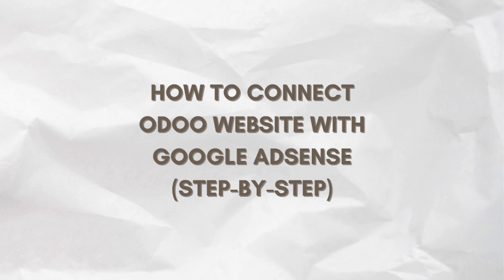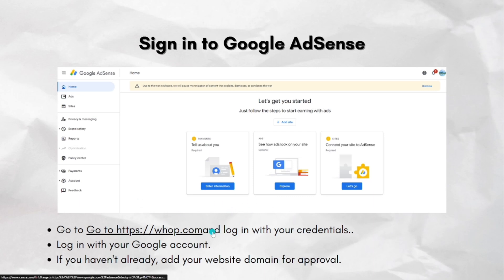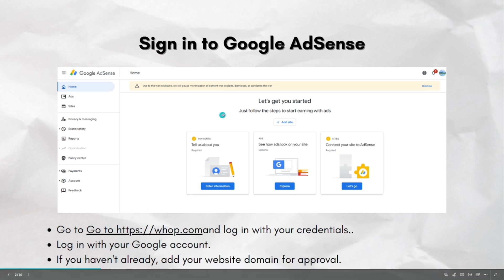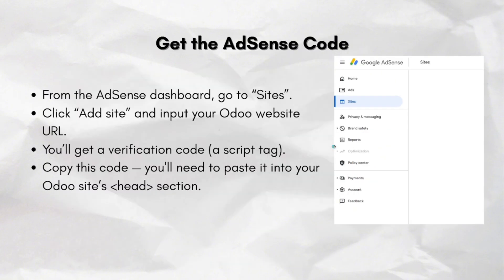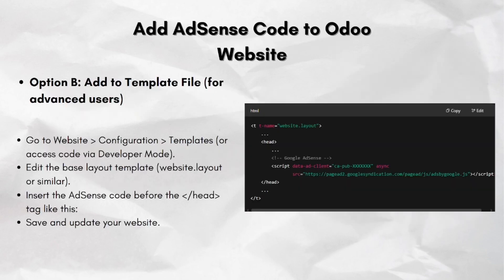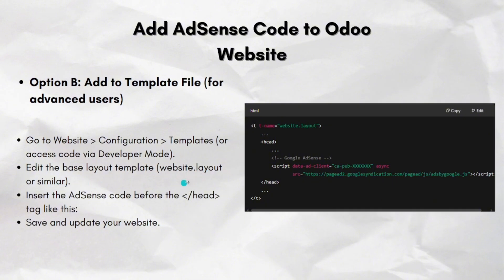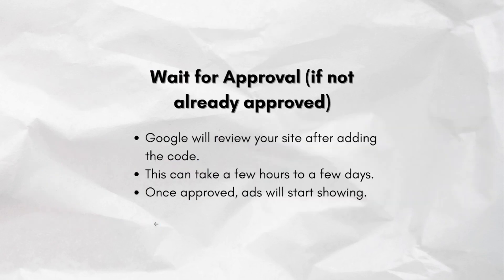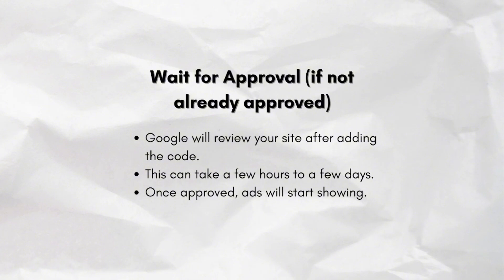How to Connect ODOO Website with Google AdSense – Boost Your Website Revenue Easily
In this video, you will learn how to connect your ODOO website with Google AdSense. This simple guide is perfect for website owners who want to start earning money by showing ads on their site. It helps new users and solves common problems when linking AdSense with ODOO.

⏱ Timestamps:
0:00 Introduction
0:10 How to Connect ODOO Website with Google AdSense